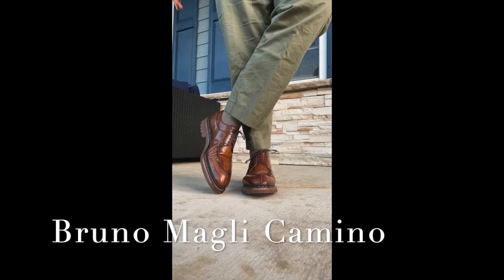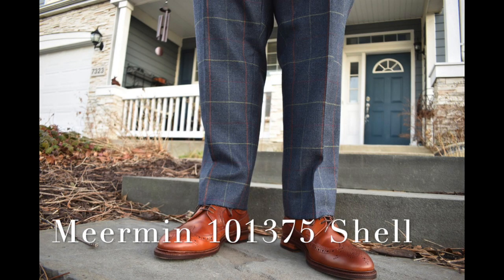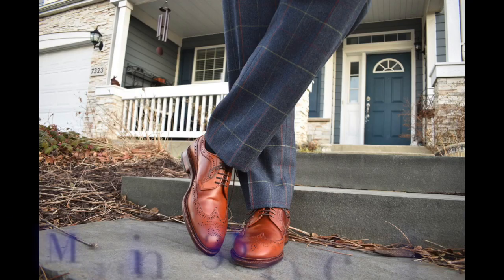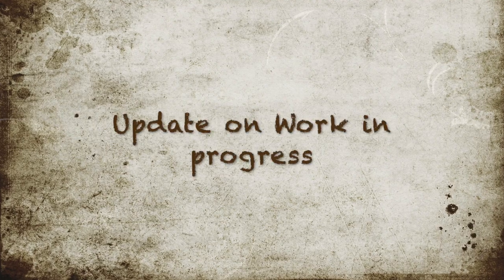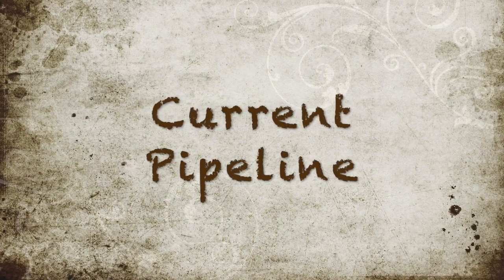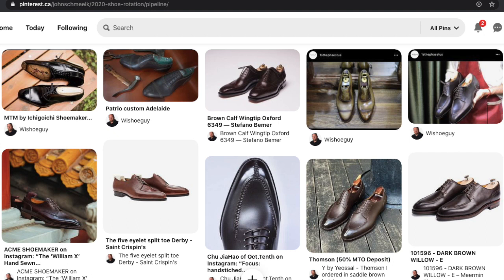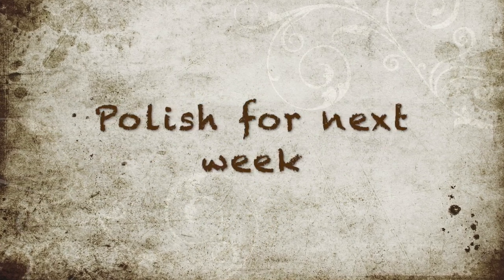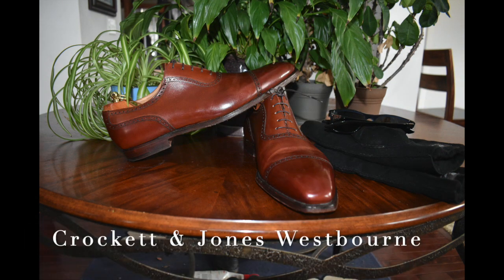Week in Review: Mid brown shoes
This week we review the mid brown shoes worn this week with emphasis on George Cleverley and Carmina. We review the new shoes acquired as well, this weeks unboxing was John Lobb, Sons of Henrey and a Meermin.  I added two sections we will keep every week. The current pipeline.  I’ve committed to not adding shoes till February and this holds me accountable and allows you to see what to expect in unboxing over the next few months. Lastly I’ve added a section on shoes I’ve polished up for next week getting back to my normal routine of prep like I’m traveling. I haven’t done this lately but my shoes are in need of another round of care.

Fugashin 9.5UK

Gaziano & Girling TG73 10.5UK

Oct Tenth Huang 10UK (has high instep. Asked for thicker sole).

Barbanerra Gaucho UK10

A Meccariellio Hawksbill UK10 / 44